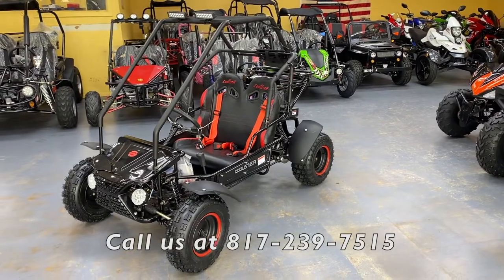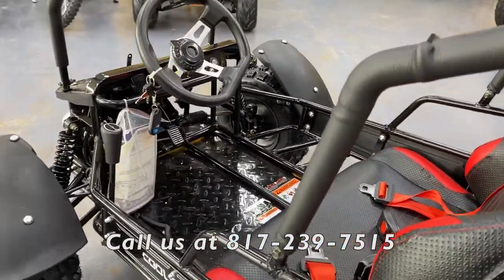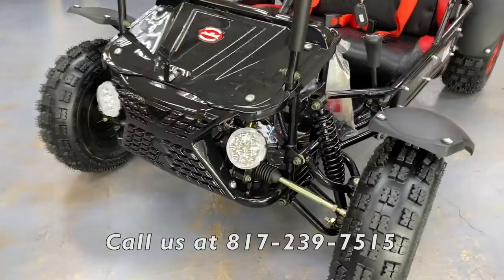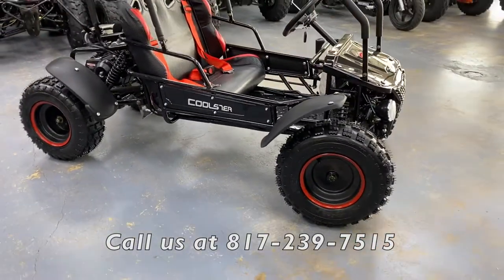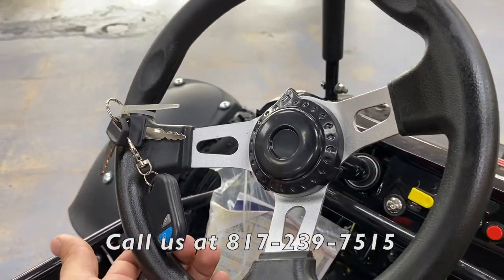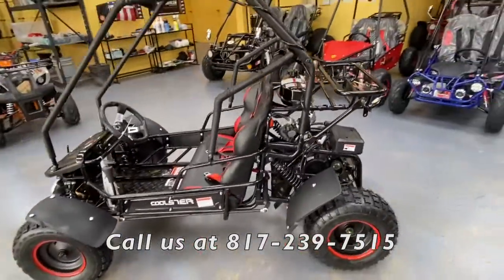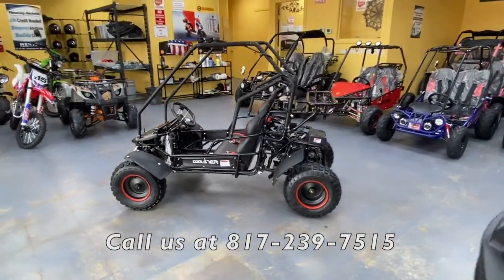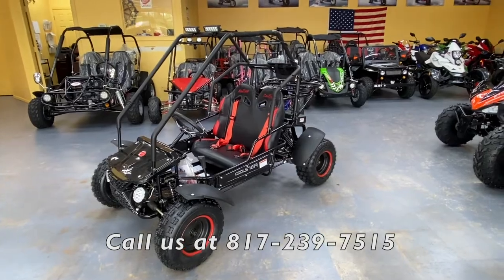Coolster 125cc Mid-size go kart(Perfect for kids and teenagers)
Automatic Transmission with reverse
4 Stroke Motor
Comes with a standard warranty
We do ship nation wide
Layaway & Financing option available